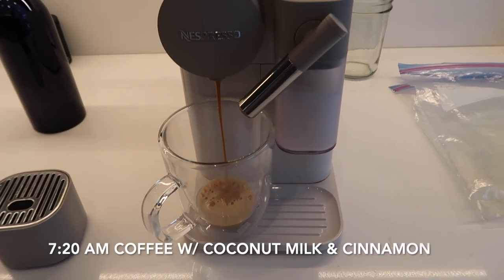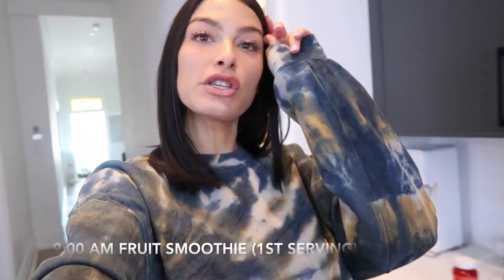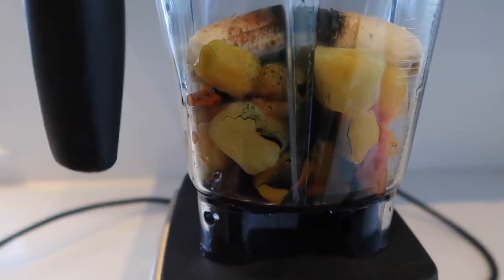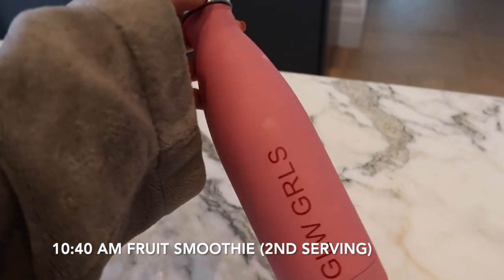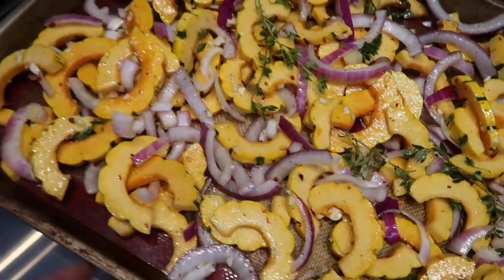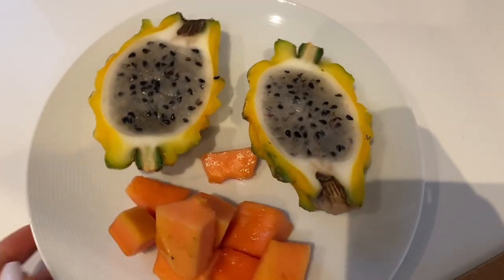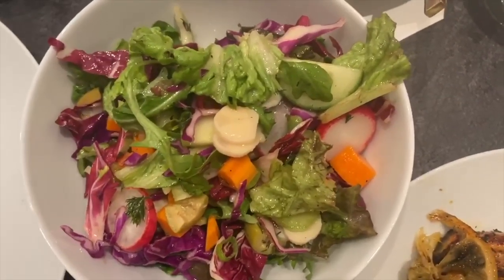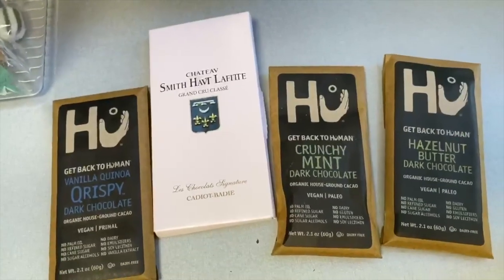Food Combining: What I Eat in a Day! Improved digestion, weightless & clear skin!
I For the past several months I’ve been following the principals of food combining and have noticed a big difference in my body. How I am able to maintain a healthy weight, the difference in my digestion and my energy levels. For a reminder of what food combining is, you can check out the post; Food Combining: the Basics & the Rules Outlined in this video is a full day’s coverage of what I eat throughout the average day along with time stamps to show you how far apart I wait between meals.